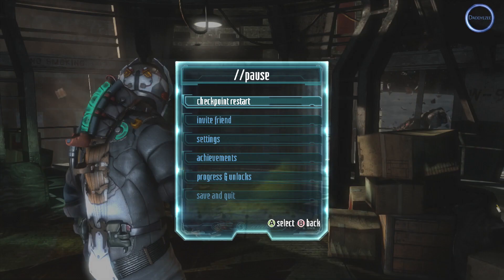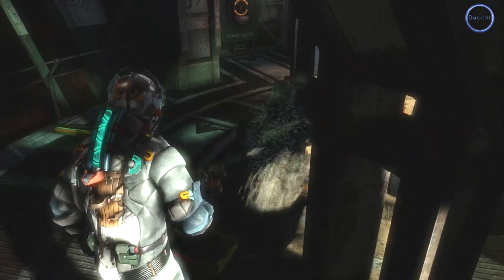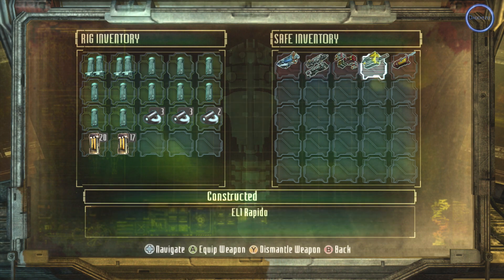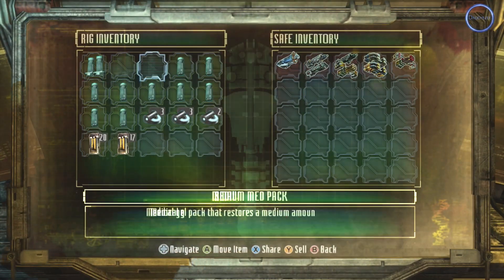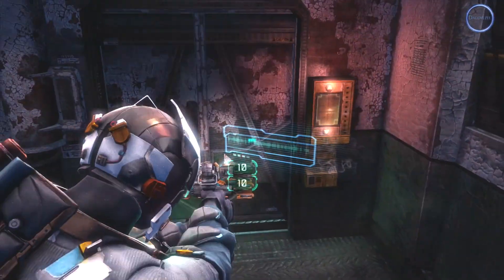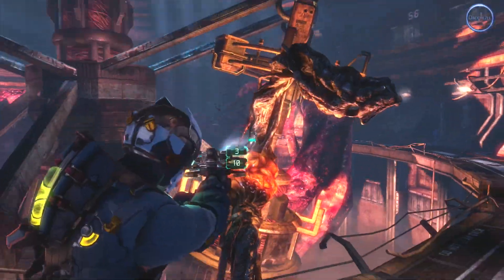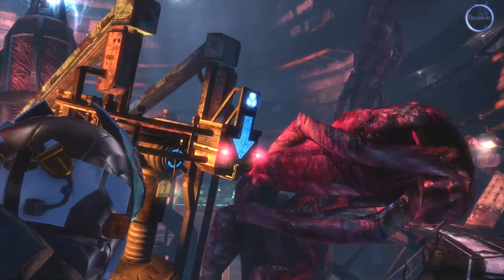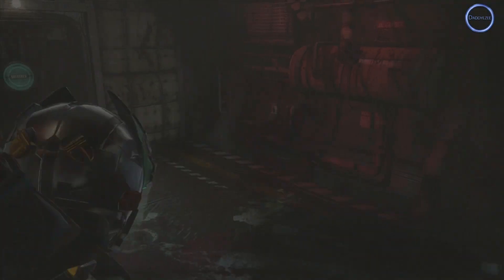Dead Space 3 Gameplay Review Commentary